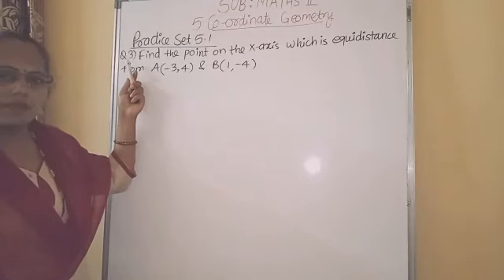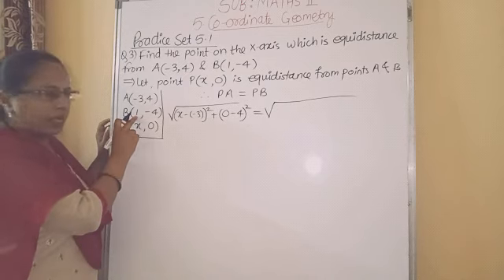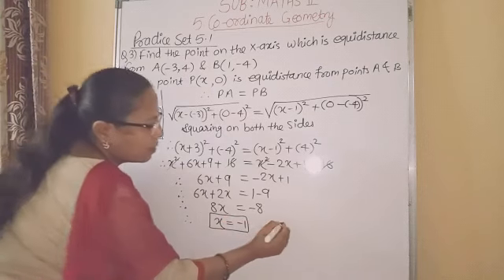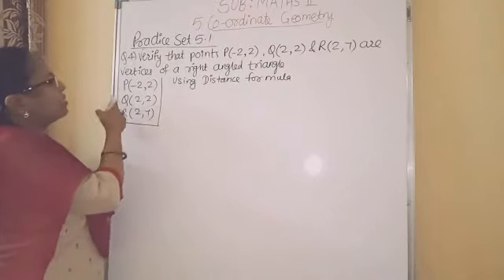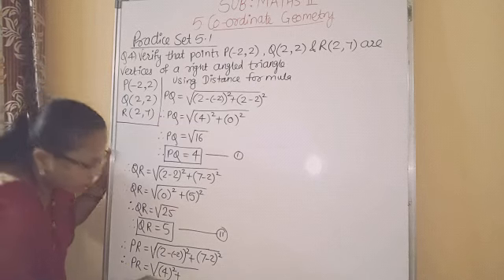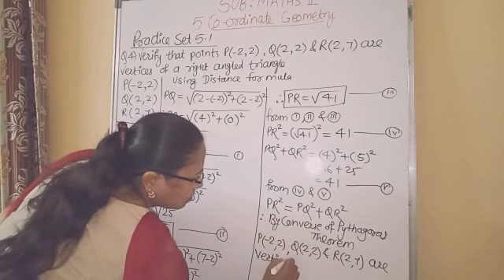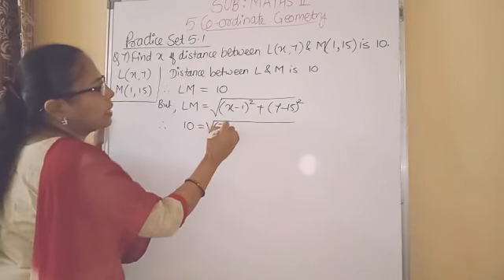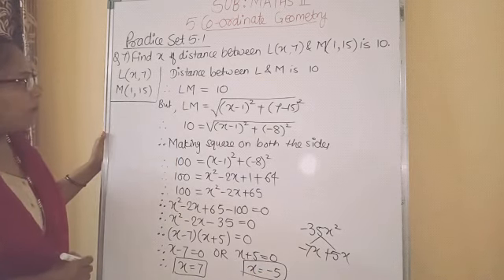5. Co-ordinate Geometry